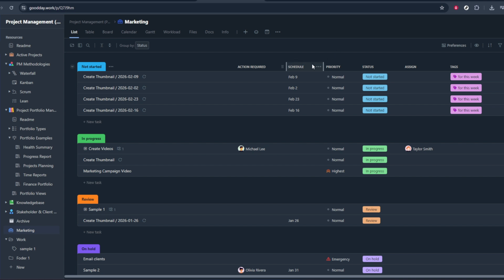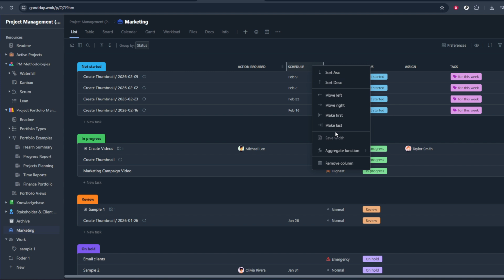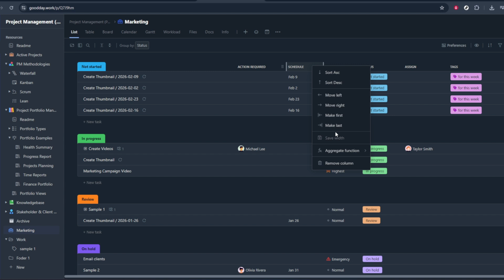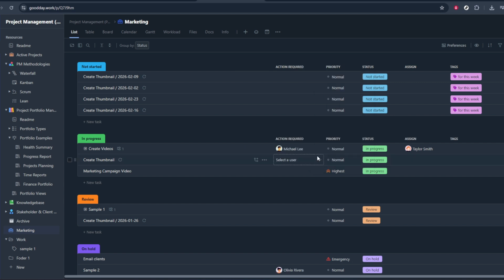How to Delete a Column in Goodday | QUICK TUTORIAL 2026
In this video, you’ll learn how to delete a column in Goodday to keep your workspace organized and streamlined. Follow along step by step as I show you how to remove unwanted columns, adjust your project layout, and maintain a clean and efficient workspace in Goodday.